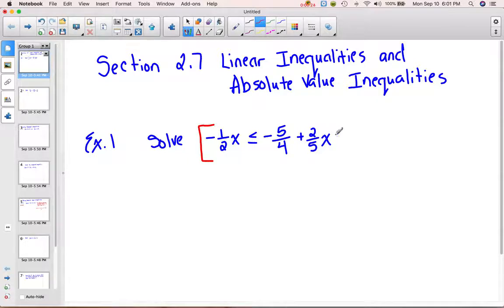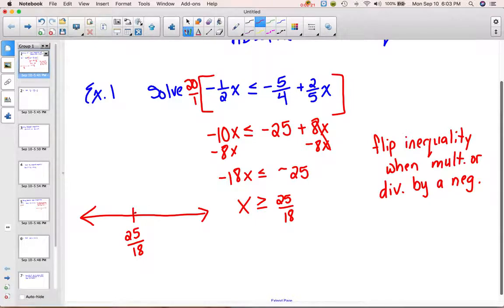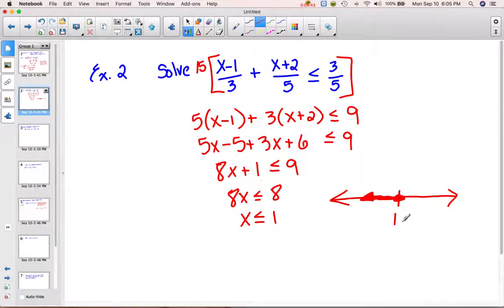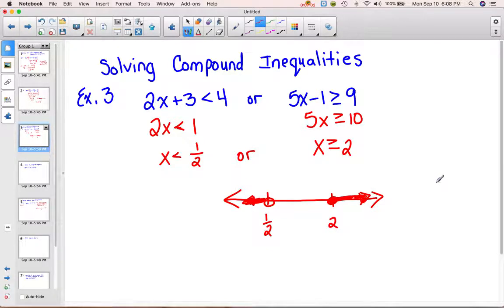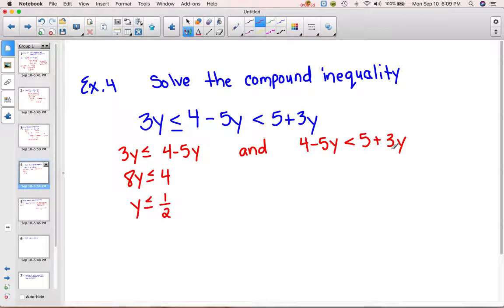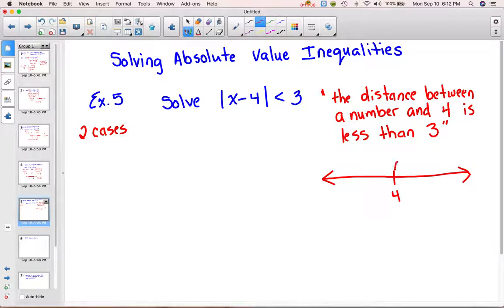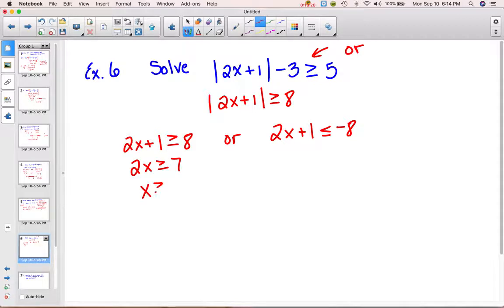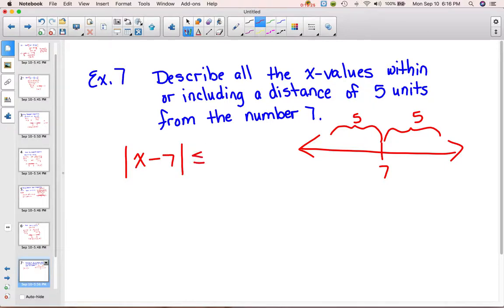Sect 2 7 Linear Inequalities and Abs Value Inequalities